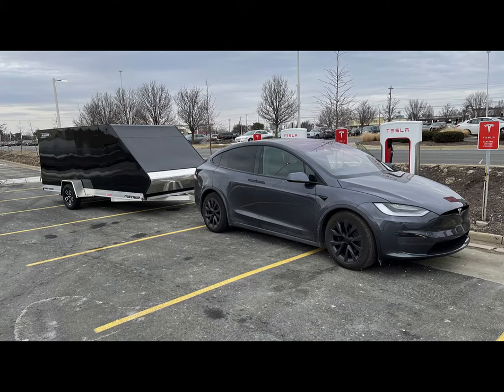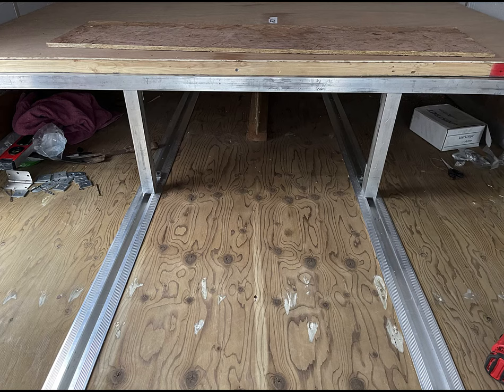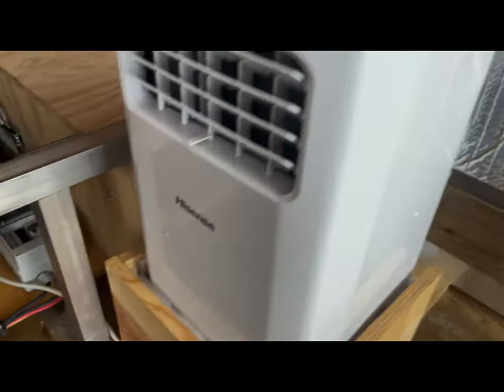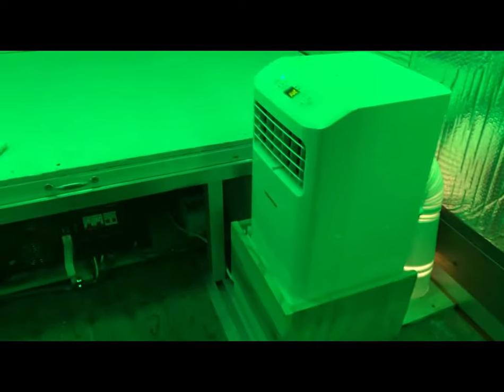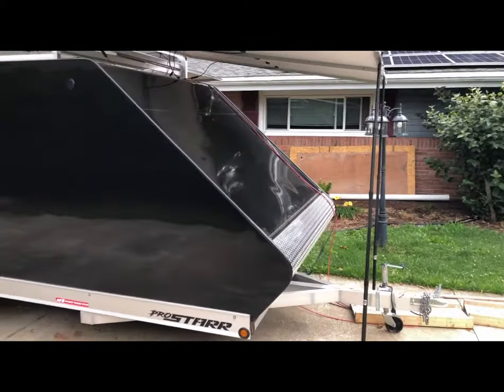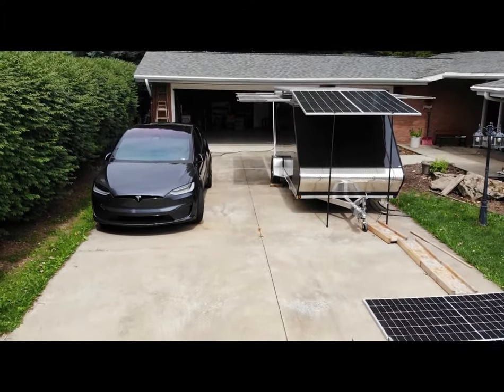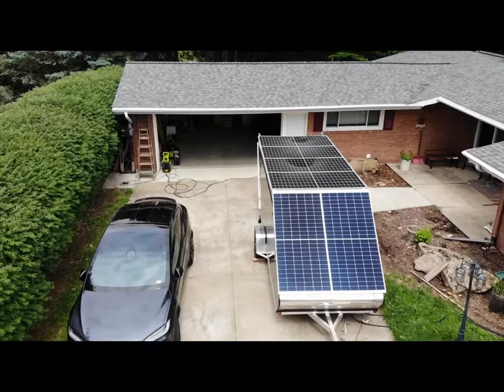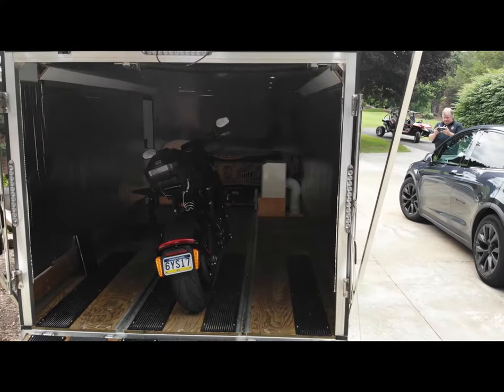2022 Model X and 4,550 Watt Solar Trailer build (Episode 13). Solar Trailer 2.0 coming Soon!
4,550 Watt Solar Trailer Build.  Tesla revealed their solar trailer at an expo in Germany.  How does my solar trailer compare to Tesla's.